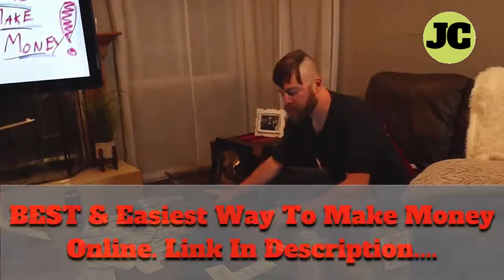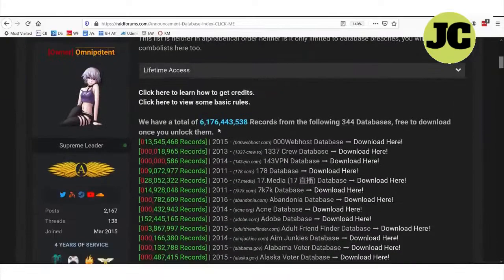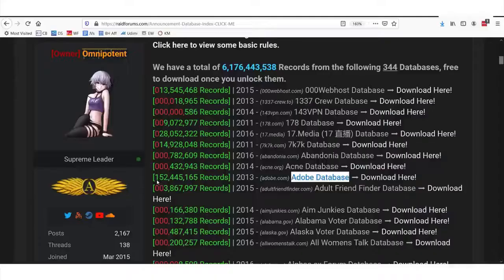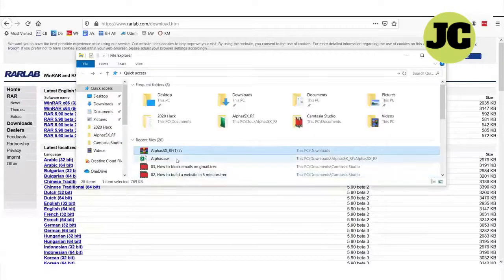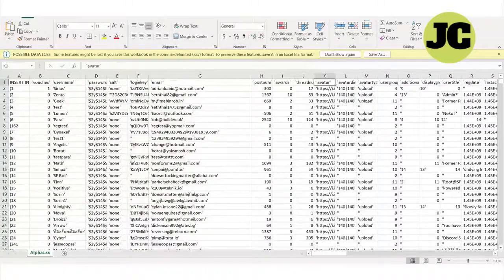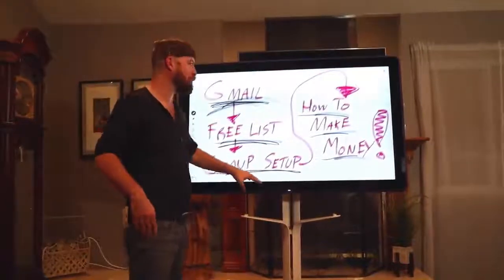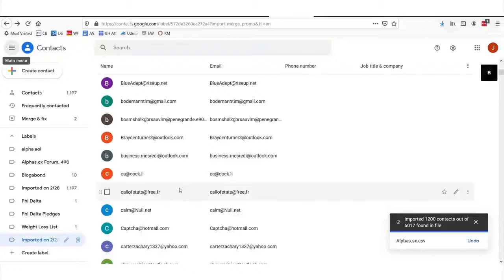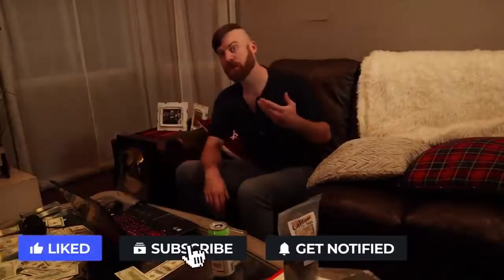How To Build An Email List Fast And For Free In 2021 | Build Your EMail List With GMail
LEARN How To Build An Email List For Free. Something You've Never Seen This Before. |
🔴 SERIOUS ABOUT MAKING MONEY ONLINE? THEN CHECK OUT OUR RECOMMENDATIONS BELOW 🔴

Can be duplicated to start earning a significant income online. JC will show you an enormous amount of proof on the training that he and his students are doing that pretty effortlessly. So, make sure you register now to claim your spot on this special FREE TRAINING.

2. ➡️ (FREE TRAINING) MAKE MONEY FROM YOUTUBE WITHOUT SHOWING YOUR FACE ⬅️
No doubt it is possible to earn money this way. Some niche examples here: dogs/cats videos, compilation videos of famous people, funny videos etc. This course is highly recommended if you want to go down that business model. Why not first check out the FREE TRAINING to see for yourself why many YouTubers have started implementing this model. Claim your spot on the FREE TRAINING here: ▶️ ▶️

3. ➡️ (TRY OUT FREE VERSION) VIDEO CREATING TOOL WITH BUILT-IN VOICEOVER ⬅️
If you are into making videos and do not want to use your own voice as voiceover, we have found this great tool. Very affordable as well. There is a FREE VERSION that you can try out first. Incidentally, all the introductory videos (including the logo intro video) on this channel are created from scratch using this awesome tool.

4. ➡️ (FREE FOR LIFE) WEBSITE BUILDER + FUNNEL CREATOR TOOL - DRAG & DROP EASY ⬅️
You can get it for FREE by just signing up. No credit card required. There is an upgrade but if you are just starting out, use the FREE version first and upgrade later on.
In a hurry? Claim your FREE FOR LIFE tool here: ▶️ ▶️
Or this video will show you exactly what you will be getting for FREE:
Now if you want to know how to build an email list fast and for free in 2021, you have come to the right place. JC will show you how you can do it using GMail.

This video is selected from our JC Make Money Online Collection.

Life Rewards Action Takers. Be An Action Taker Today!

➡️ WHY YOU SHOULD FOLLOW "JC MAKE MONEY ONLINE BEST COLLECTION CHANNEL" ⬅️

🔴 In our JC MMO Best Collection Channel videos, we keep up to date with various strategies of how to earn money online. Though it is true that there are many ways to make money online, not all methods are same. With the current pandemic issues, we want to highlight to you that there are real ways to make money from home even if you are not an expert. Eventually, this would allow you to work from home.

🔴 The JC make money online videos are easy to digest as they are geared towards how to make money online for beginners.

The content of this video was licenced by other YouTubers as "Creative Commons".

👨 ... Douglas Lee